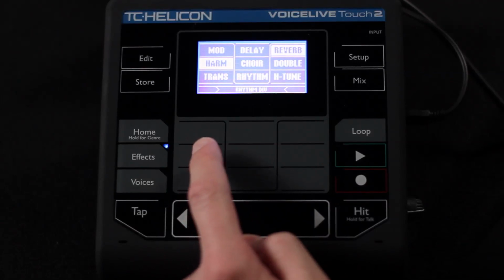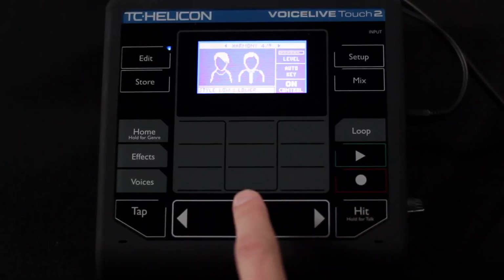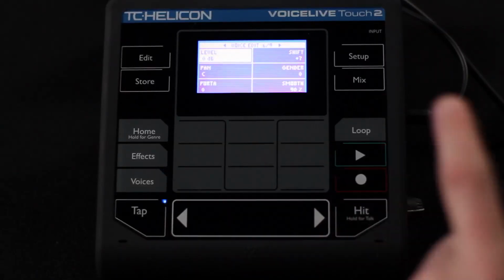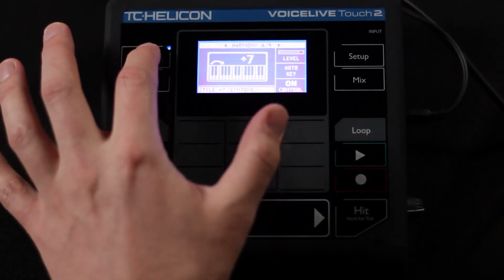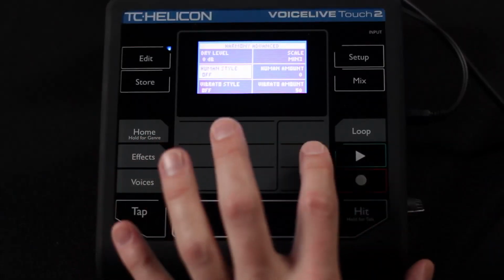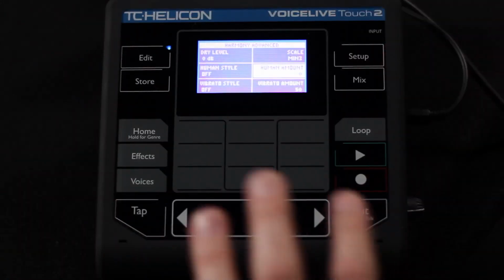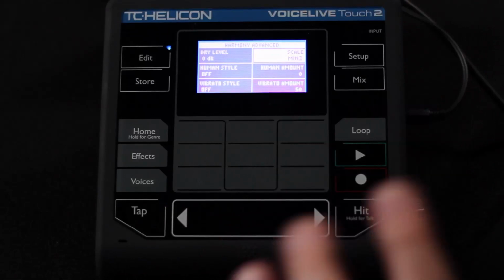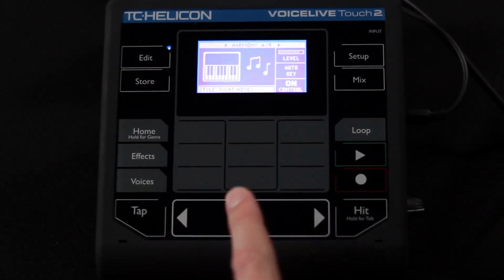Touch 2 Video Manual - Chapter 7d - Harmony Editing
Here's a look at the controls for the Harmony block.